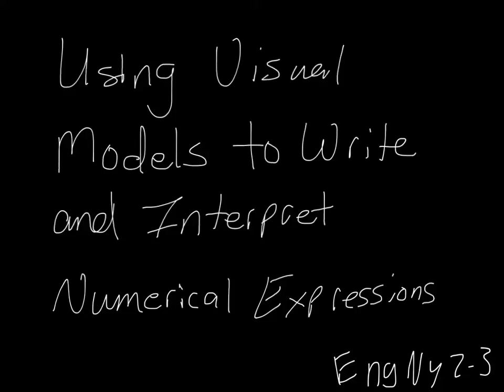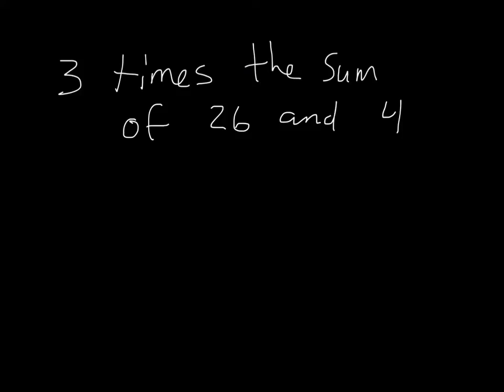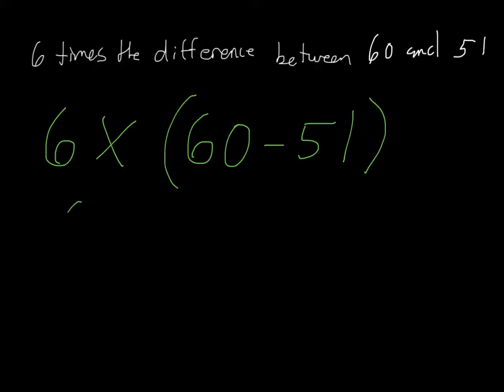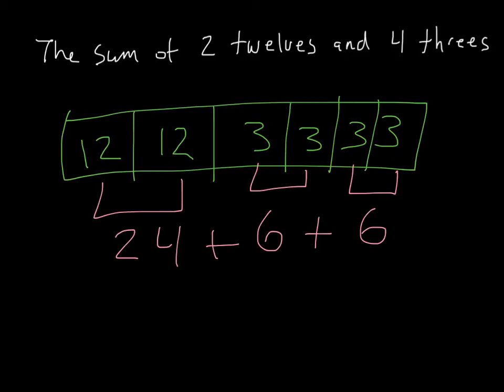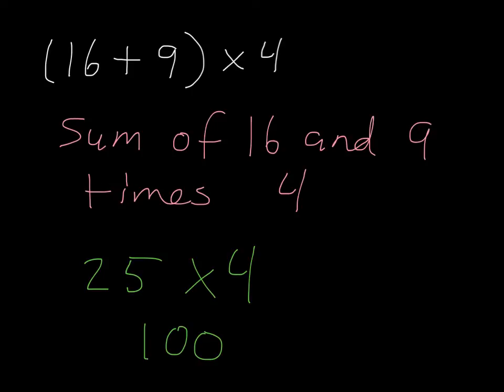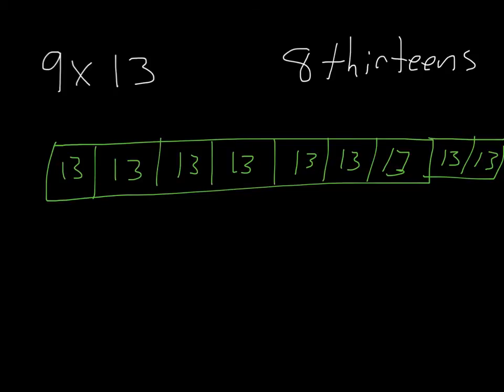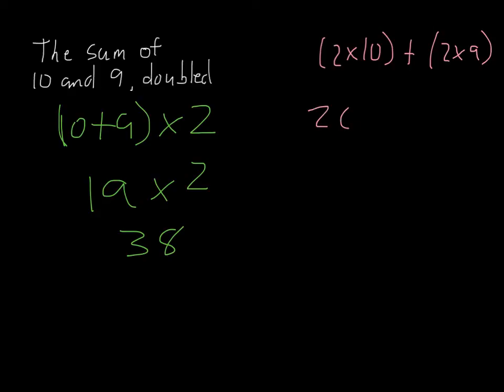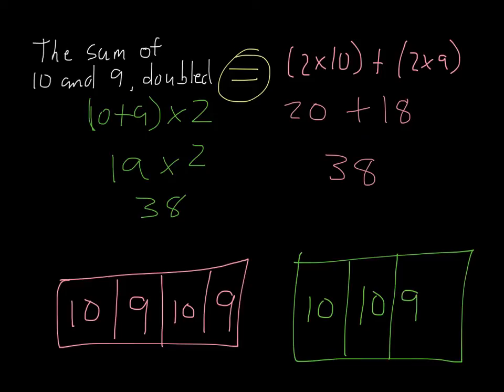Visual Models to Write and Interpret Numerical Expressions EngNy 2-3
EngNY 2-3